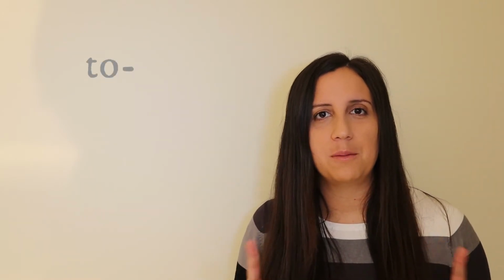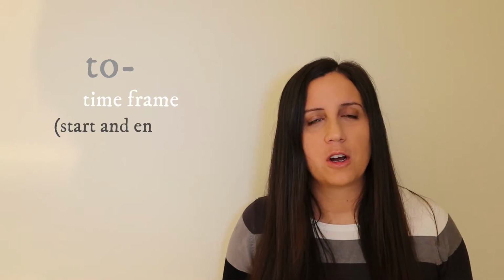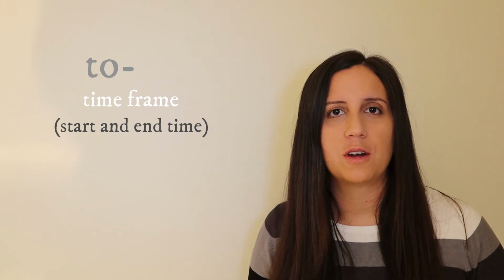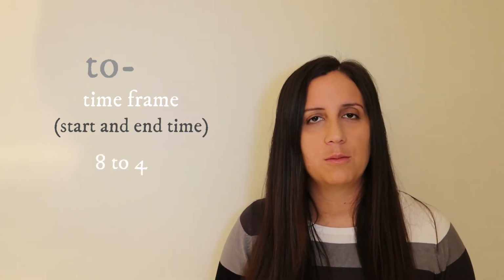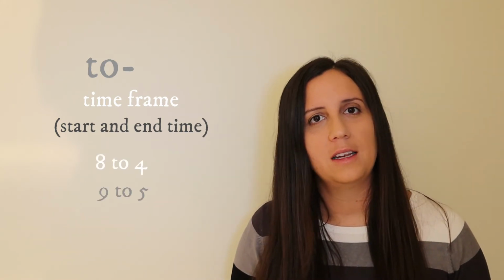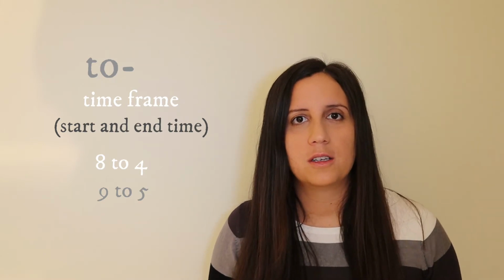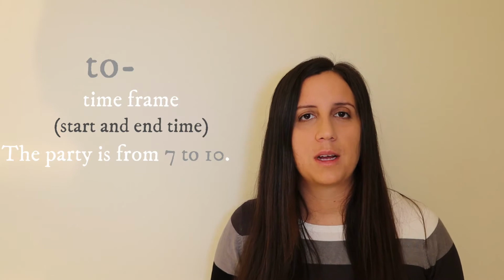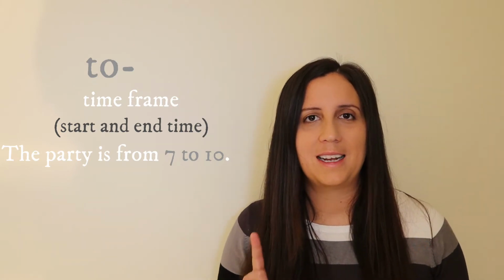To,two,too - What's the difference?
This video discusses the different uses of to, two, and too.  It also incudes a small quiz at the end to test what you learned from the video.